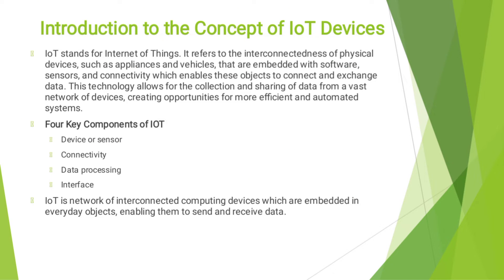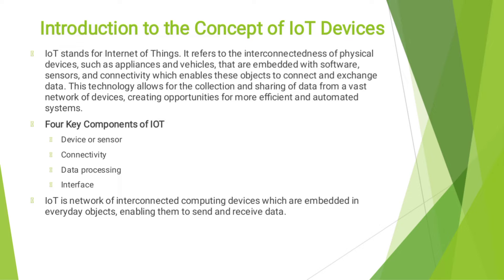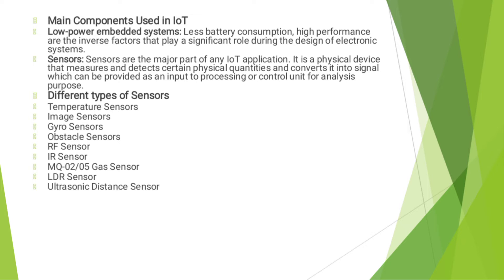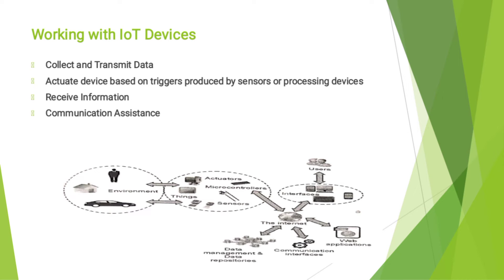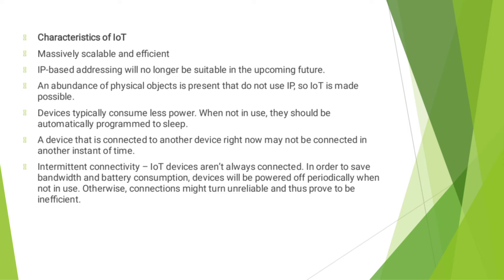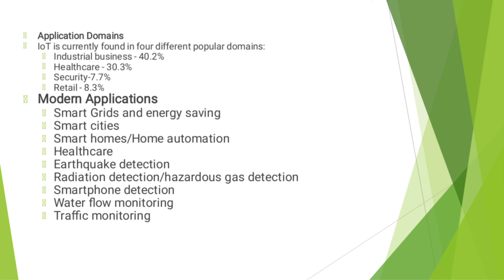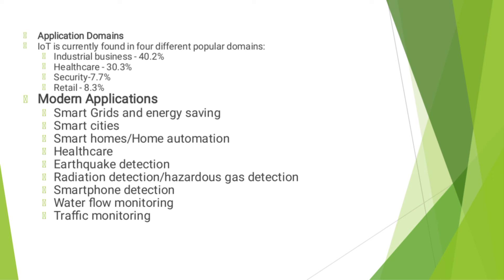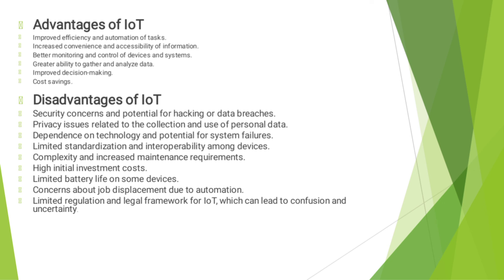Unit -3 / Introduction to the concept of IoT devices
Introduction to the concept of IoT devices